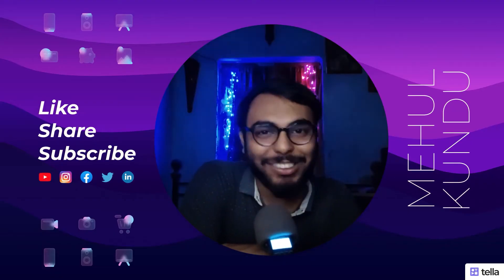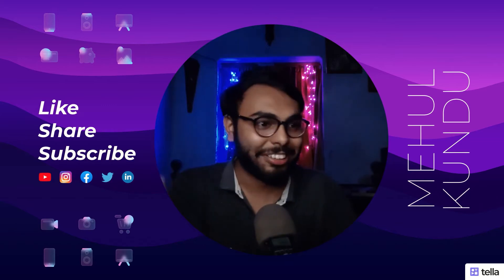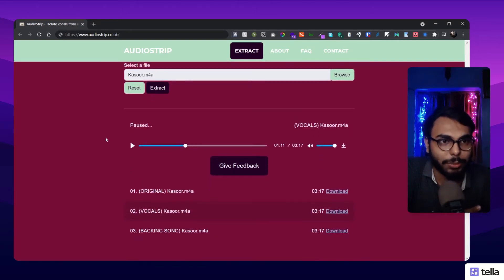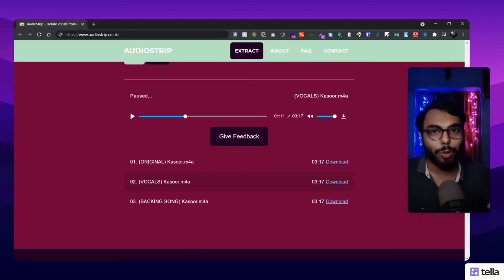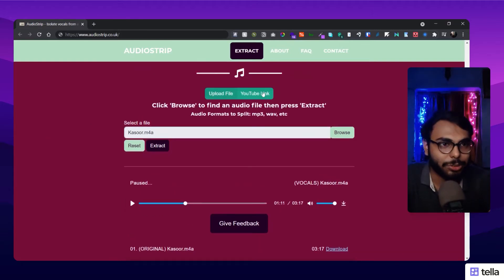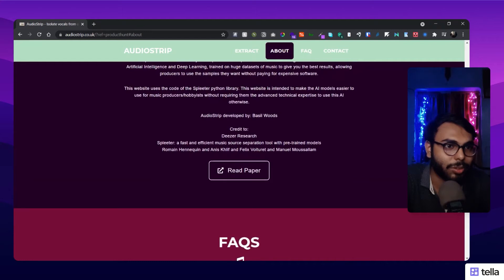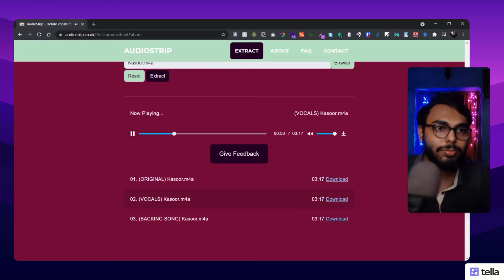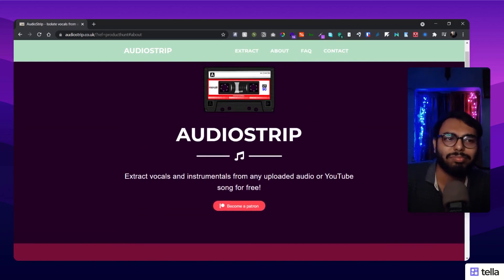Separate Music and Vocals form your Audio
Hi! Guys,